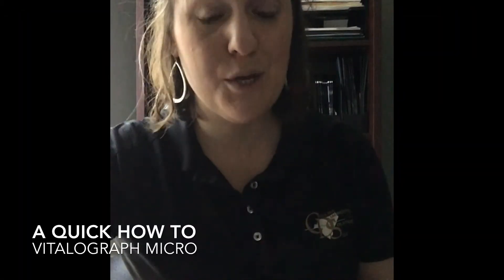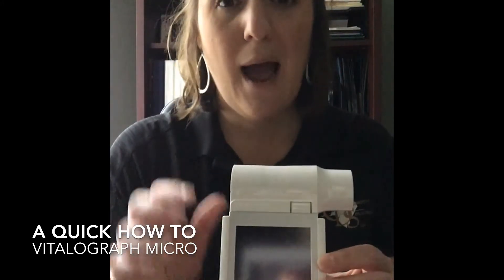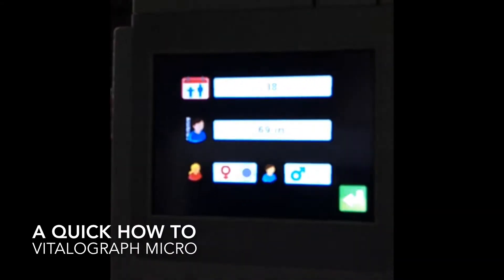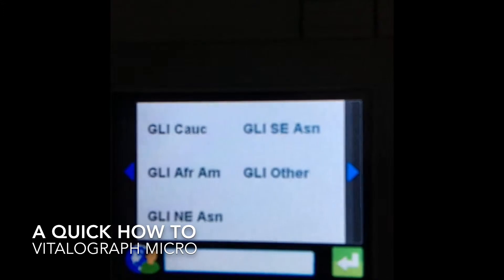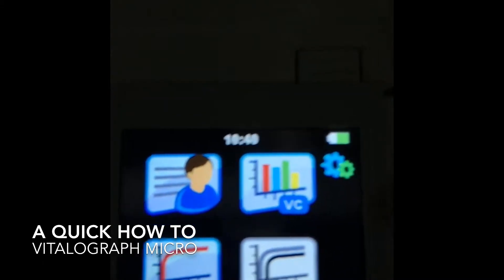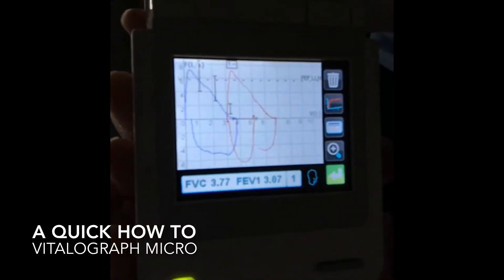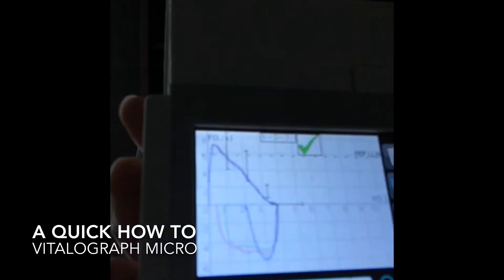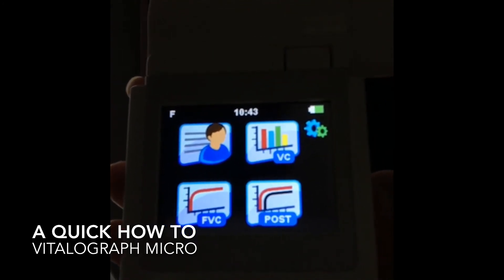How to use the Vitalograph Micro Spirometer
A quick explanation to show how to do spirometry on the hand-held Vitalograph Micro device.